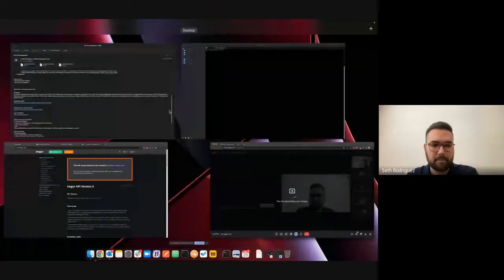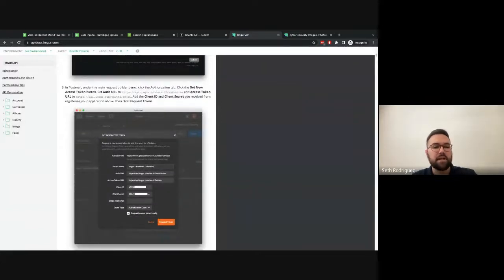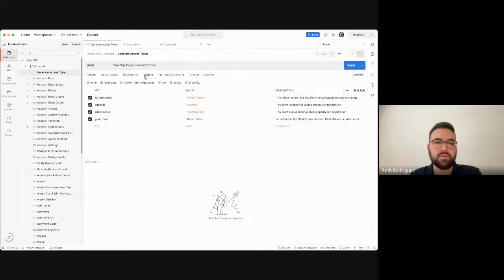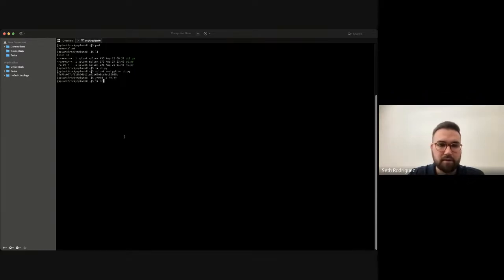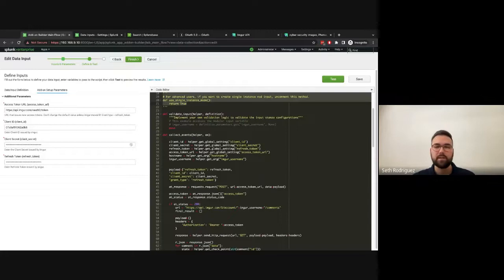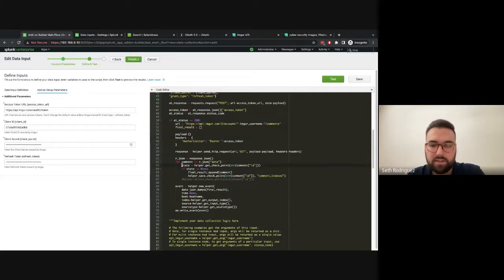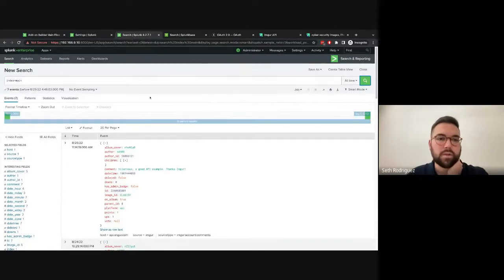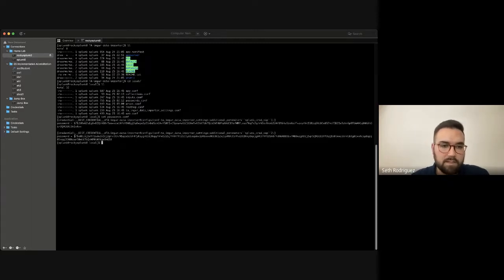How to create Splunk OAuth API add on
How to create Custom Add-On to ingest API data using OAUTH2